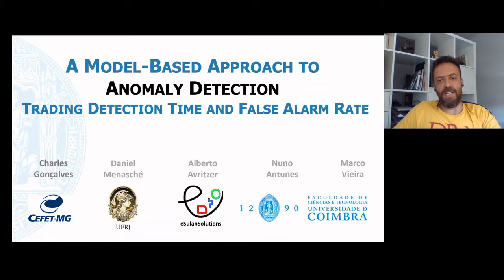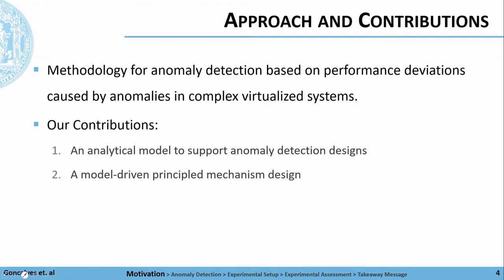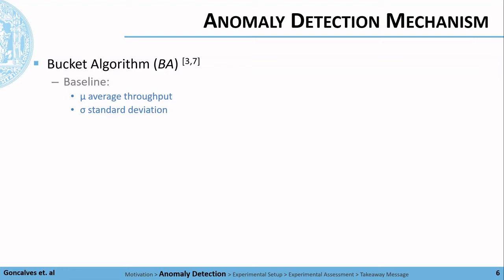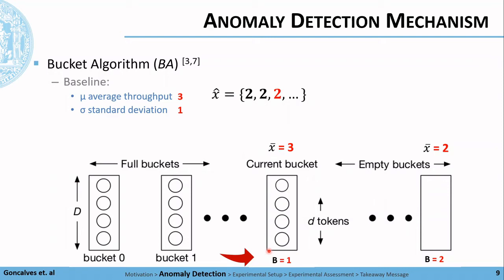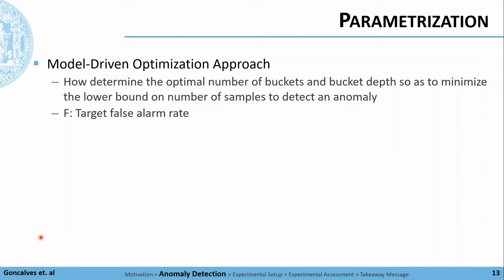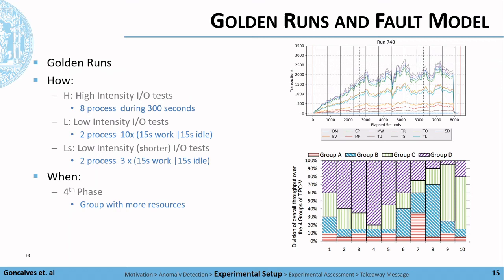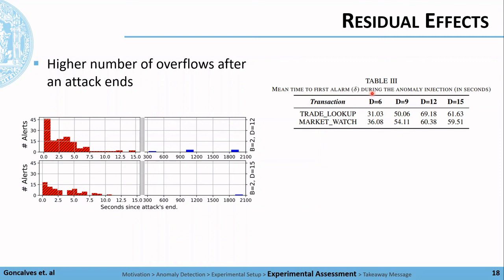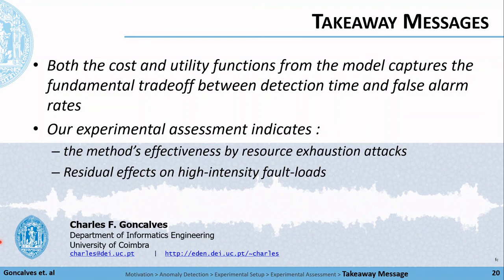A Model-Based Approach to Anomaly Detection Trading Detection Time and False Alarm Rate (updated)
MedComNet 2020

A Model-Based Approach to Anomaly Detection Trading Detection Time and False Alarm Rate

Abstract

The complexity and ubiquity of modern computing systems is a fertile ground for anomalies, including security and privacy breaches. In this paper, we propose a new methodology that addresses the practical challenges to implement anomaly detection approaches. Specifically, it is challenging to define normal behavior comprehensively and to acquire data on anomalies in diverse cloud environments. To tackle those challenges, we focus on anomaly detection approaches based on system performance signatures. In particular, performance signatures have the potential of detecting zero-day attacks, as those approaches are based on detecting performance deviations and do not require detailed knowledge of attack history. The proposed methodology leverages an analytical performance model and experimentation and allows to control the rate of false positives in a principled manner. The methodology is evaluated using the TPCx-V workload, which was profiled during a set of executions using resource exhaustion anomalies that emulate the effects of anomalies affecting system performance. The proposed approach was able to successfully detect the anomalies, with a low number of false positives (precision 90%-98%).